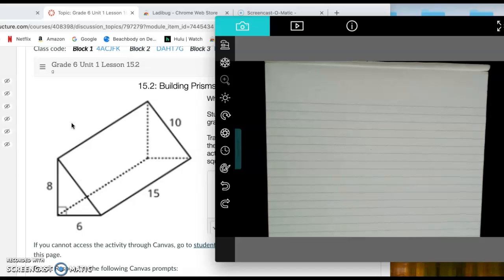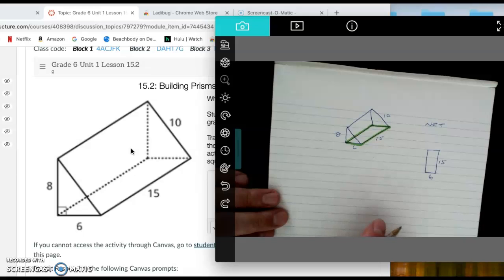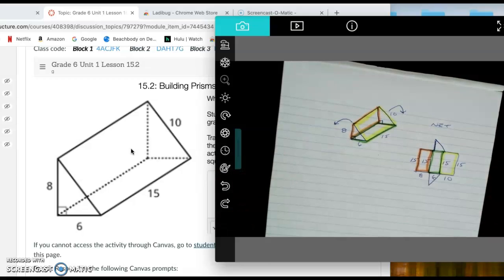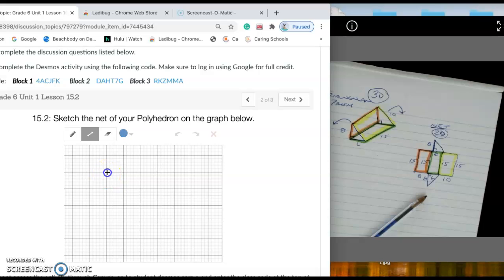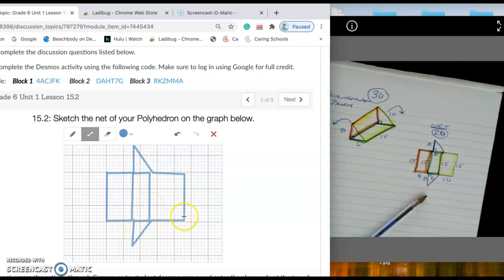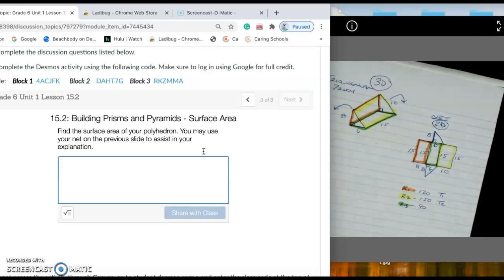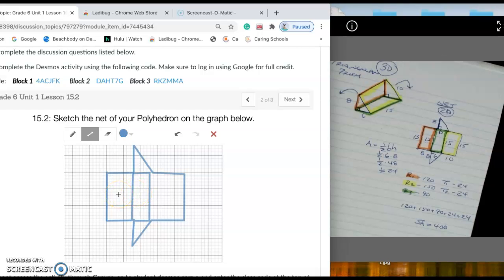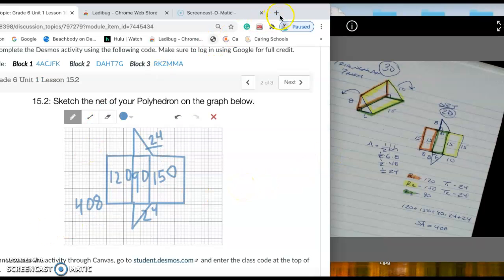Unit 1 - Lesson 15